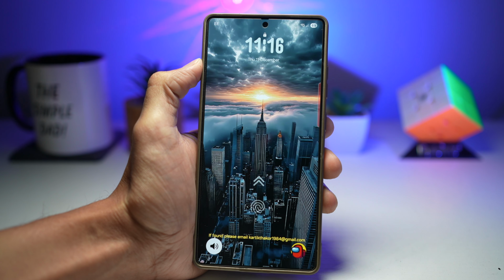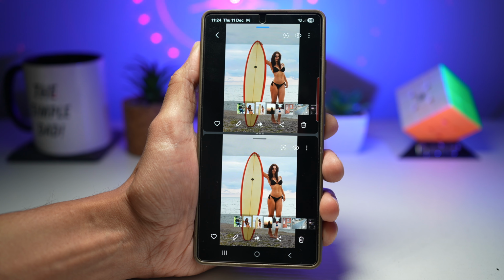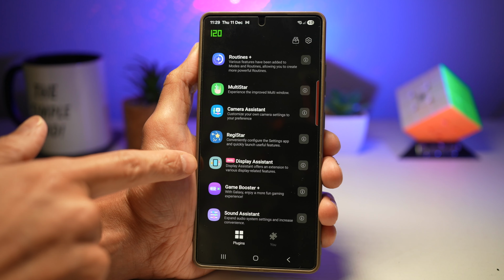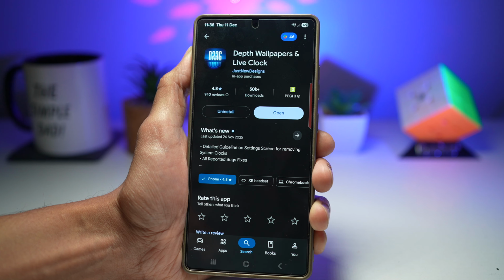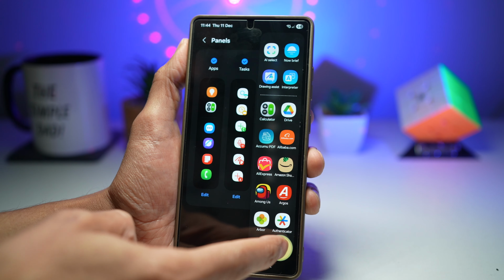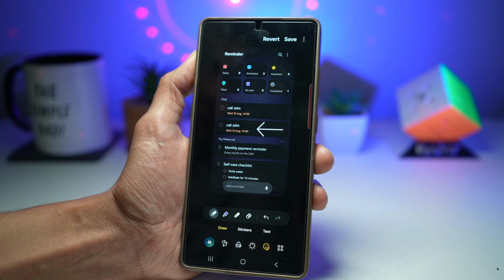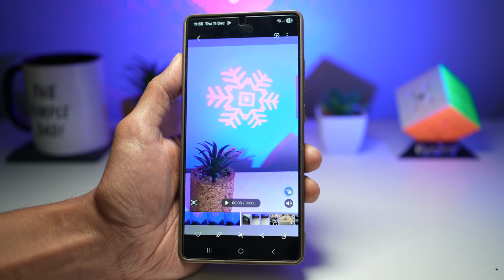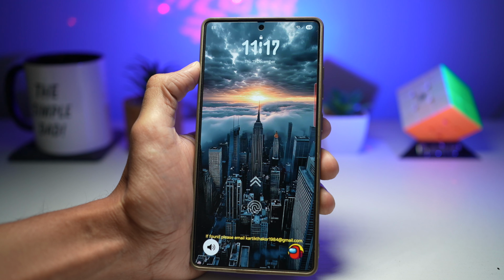Top 7 Samsung Galaxy Tips & Tricks You MUST Enable NOW New + Hidden Features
Unlock the full power of your Samsung Galaxy phone with these 7 must-try features — a mix of hidden gems, new tools, and classic tricks that every Galaxy user should know. Whether you’re using a Galaxy S24, S23, Fold, Flip, or any older device, these settings will instantly upgrade your experience.

In this video, I cover:
📌 Dual Window in Gallery
📌 Show Real-Time Refresh Rate + Force Apps to 60Hz
📌 Depth Wallpapers & Live Clock (3D Depth Wallpapers)
📌 Pop-Up View Apps from Edge Panel
📌 Perfect Photo Annotations
📌 Turn Off 2G for Better Security
📌 Voice Changer for Voice Notes & Videos

These features improve your security, multitasking, customization, and everyday usability. Some are brand new, and others are older Samsung classics — but together, they transform your phone into a powerhouse.

📌 Hashtags (SEO-Boosting)

Samsung Galaxy
Samsung 2025
One UI tips
One UI hidden features
Galaxy S24 tips
Galaxy S23 tips
Samsung phone settings
Samsung secret features
Galaxy hacks
Android tips and tricks
Android hidden features
Samsung customization
Depth Wallpapers and Live Clock
Galaxy depth wallpaper
Samsung multitasking
Samsung gallery tips
Samsung refresh rate
Samsung popup view
Samsung annotations
Disable 2G Samsung
Samsung voice changer
Samsung security tips
Samsung setup guide
Samsung new features
One UI 6 tips
Samsung tutorial